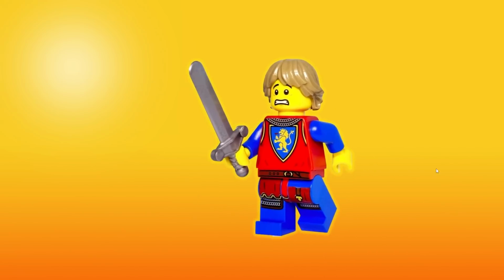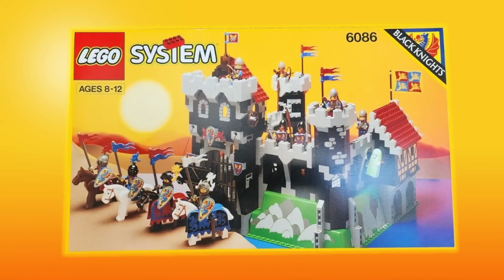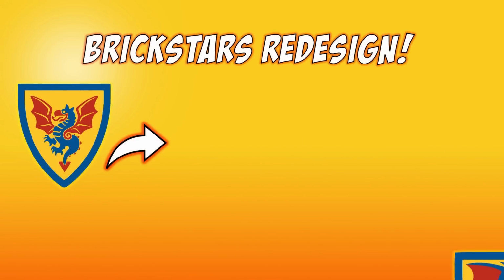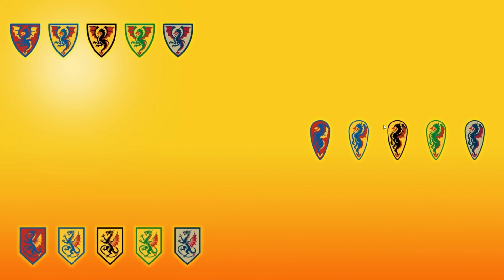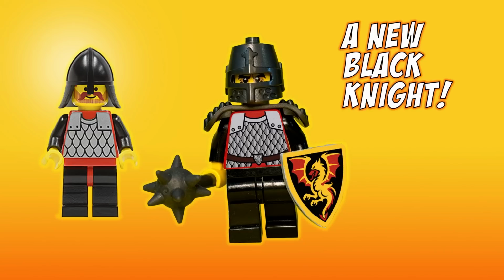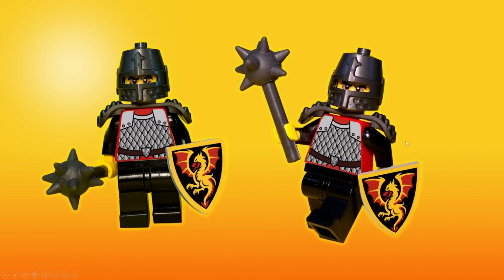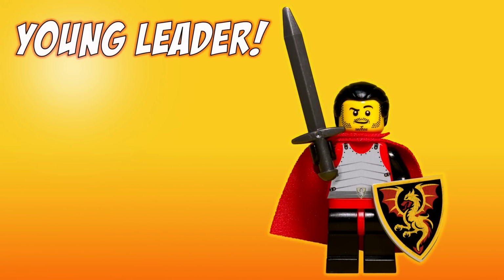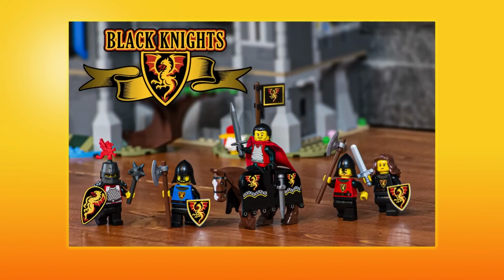LEGO discreetly TEASES the return of another Castle Faction!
Brickstars notices an interesting detail in the Lion Knights Castle set instructions! Has LEGO inadvertently teased the return of another castle faction?!

The Black Knights may soon join the Forestmen, Black Falcons, and Lion Knights! Inspired by this tease, we take a look at this faction and attempt redesigning a full wave of minifigures!